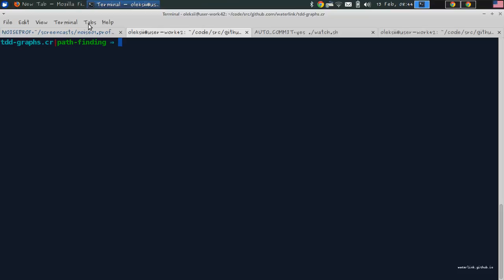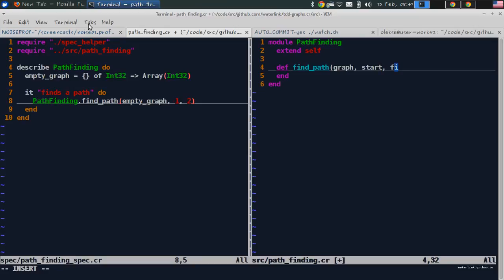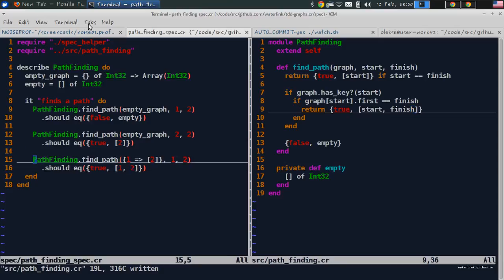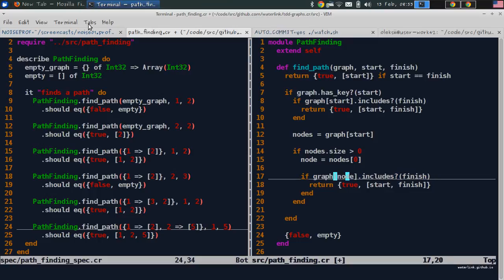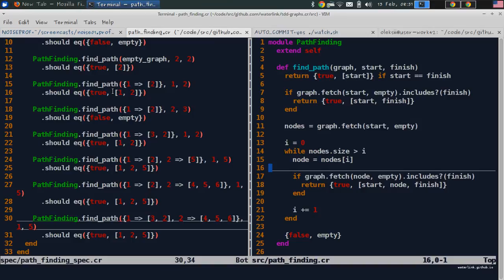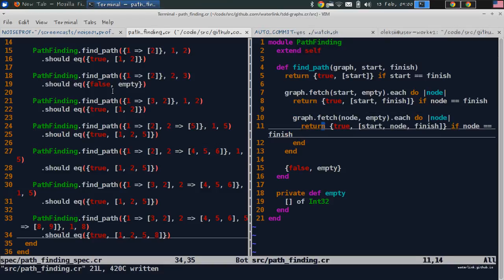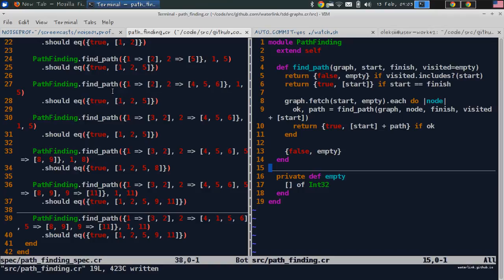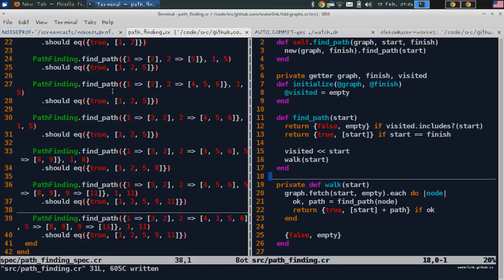Test-Driven Development Screencast #4: Path Finding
As mentioned in the previous episode, today we are going to implement a path finding algorithm.

Specifically, our first problem in a path finding theme will be the following:

- We are given a directional graph, that consists of nodes and edges between them.
- We are given two nodes: start and finish.
- We need to answer such questions:
  - Is there a path from start to finish?
  - If there is, What this path is?

I need to make a remark, that we clearly don't have to return the shortest path, just any path, that we can find. We will tackle shortest path problem in later episodes.